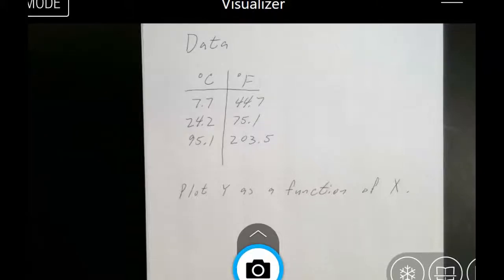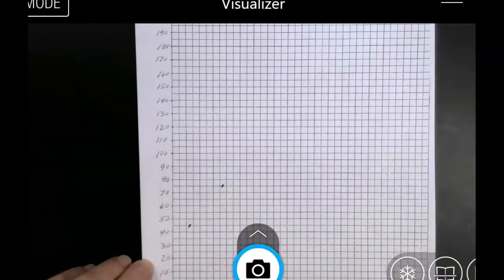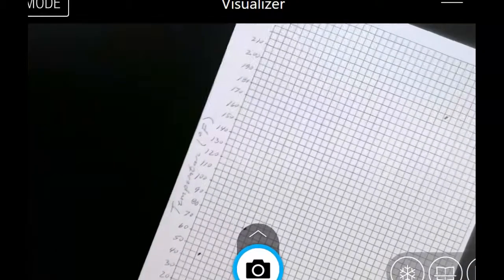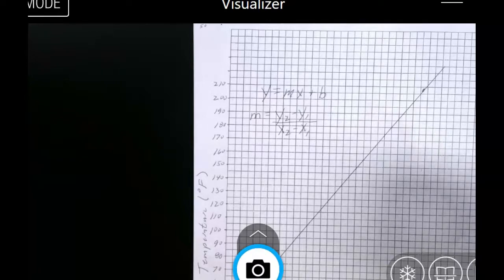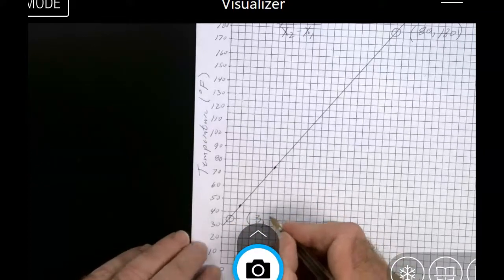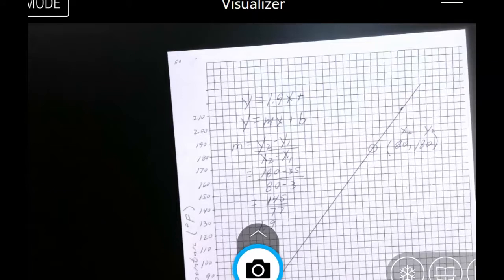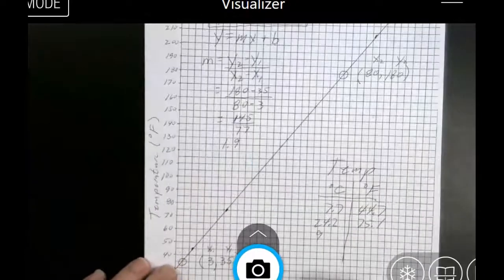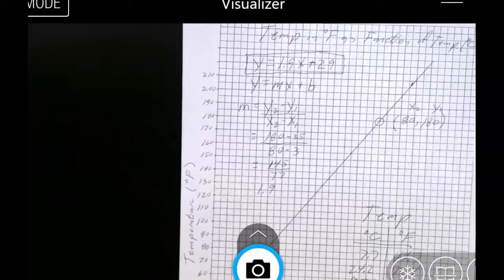Making a Graph by Hand